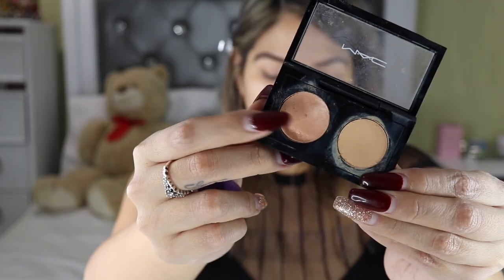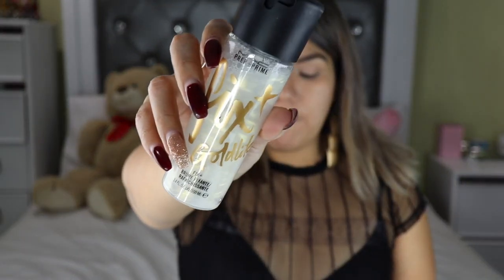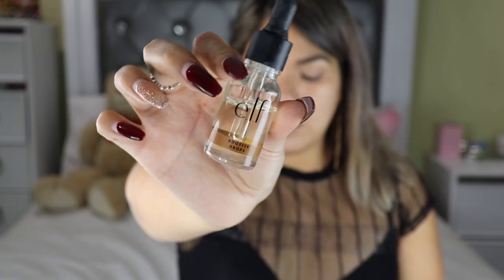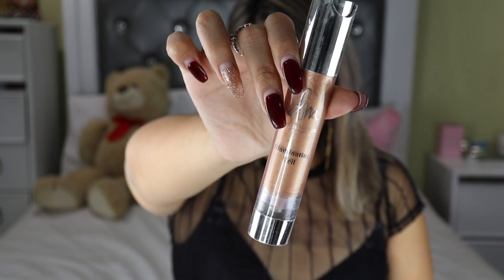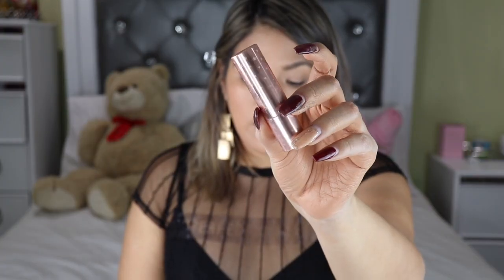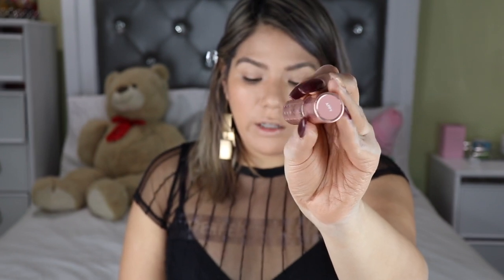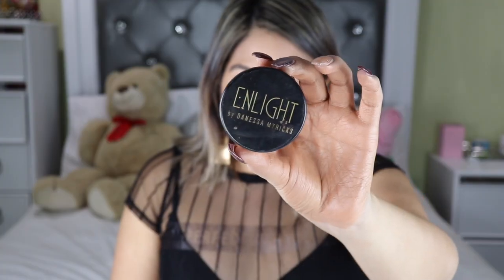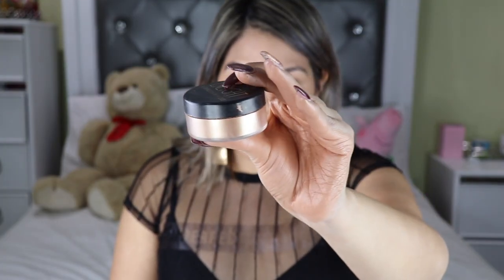YOGA SKIN TREND | Sara Hill Technique using Drugstore Products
Hello Guys!!
Today I am doing a makeup tutorial in how to get the yoga skin that everyone seems to be talking about. This is a new trend that started with makeup artist, Sara Hill and we all were impressed by it. I wanted to give it a try but instead using only drugstore products to obtain the yoga skin.

Hope you like it & if you try the yoga skin at home tag me so I can see :)

Products used:

Wetnwild beauty - photo focus foundation
Elf - Booster Drops
Wetnwild - Photo focus Face primer Dewy Lumineux
Mac Fix Plus
Danessa Myricks - Illuminating Veil
Danessa Myricks- Highlighter Enlight